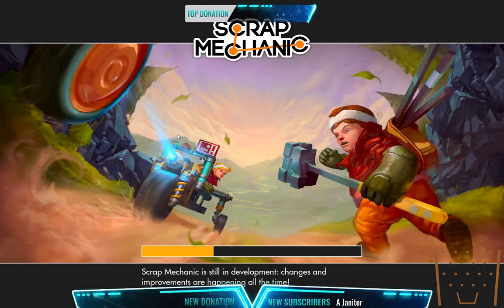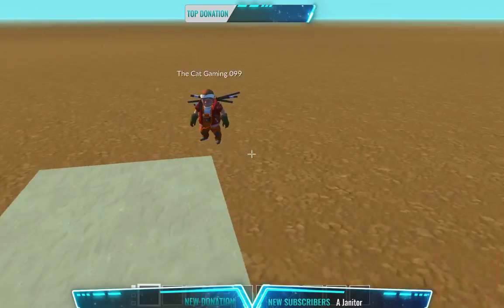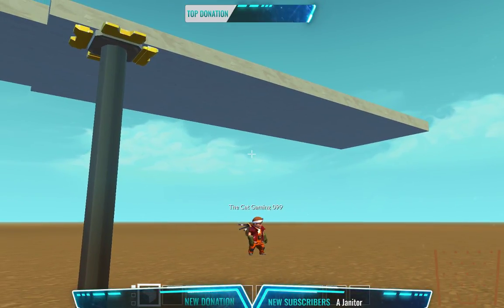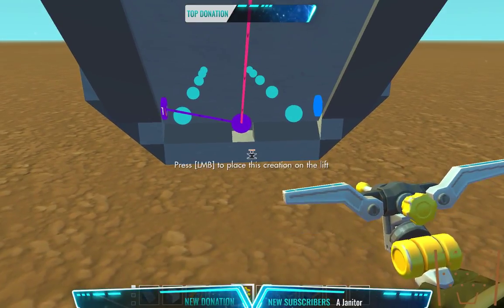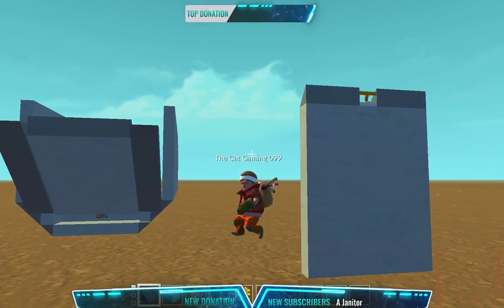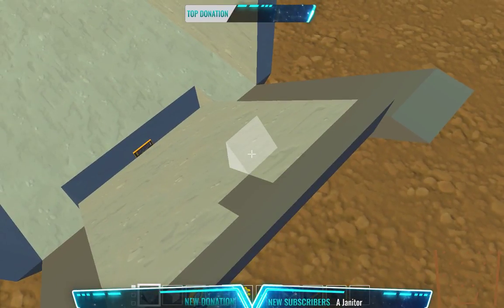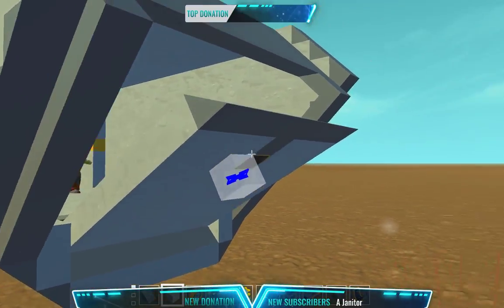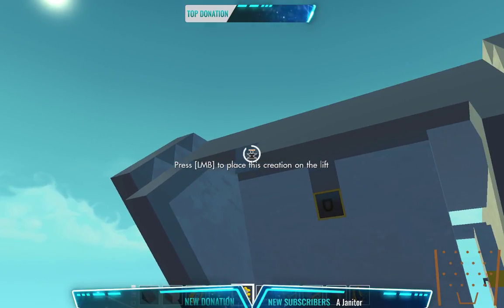scrap mechanic game play (building a cargo plain)